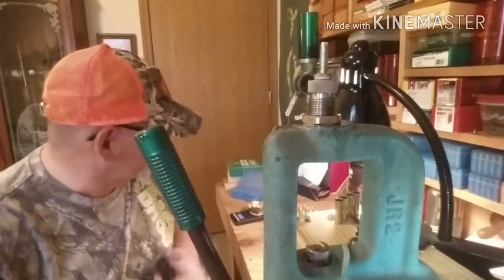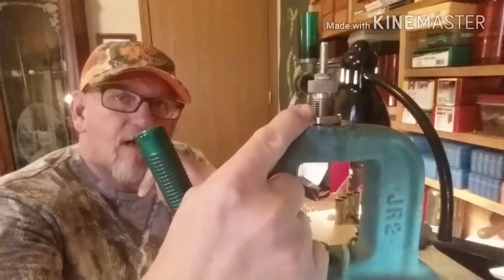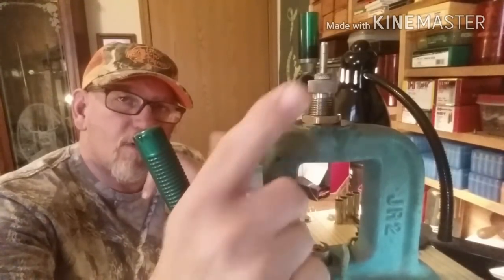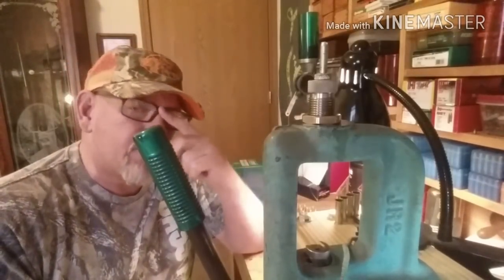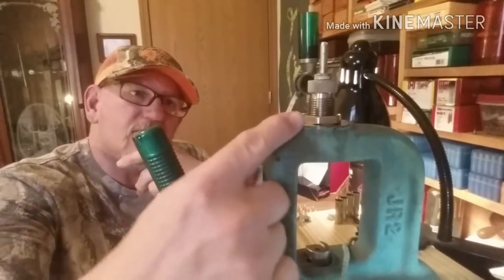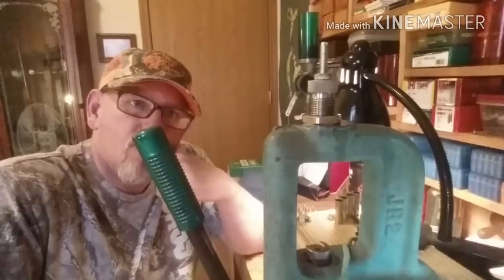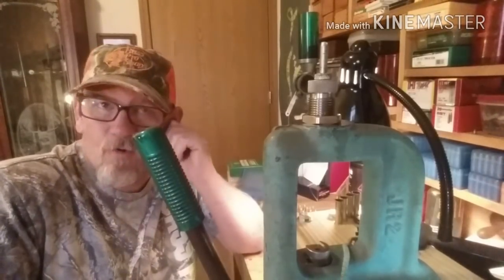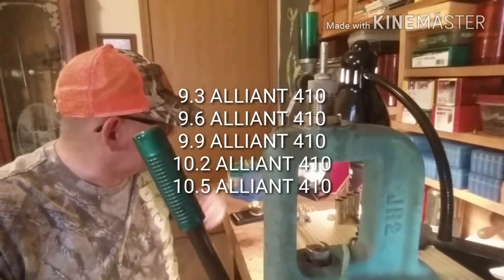Alliant 410 powder behind 170 gr swc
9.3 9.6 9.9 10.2 and10.5 gr of Alliant 410 powder behind the 170gr RCBS CAST swc 500 CCI SMALL PISTOL PRIMERS